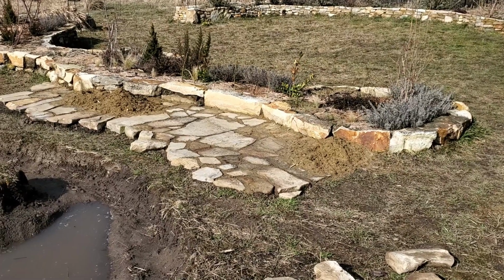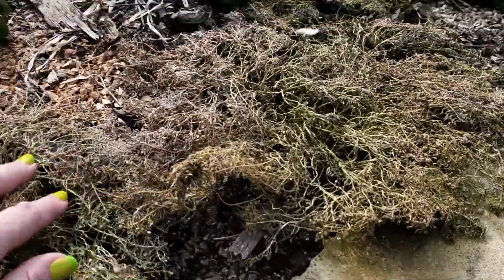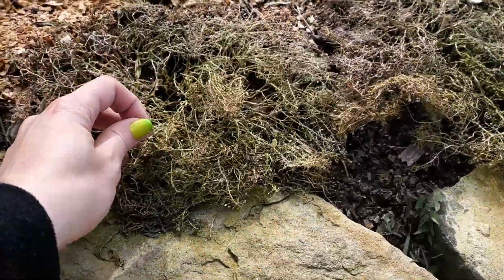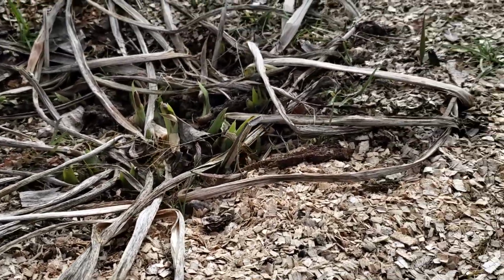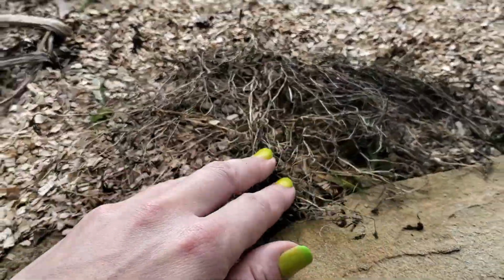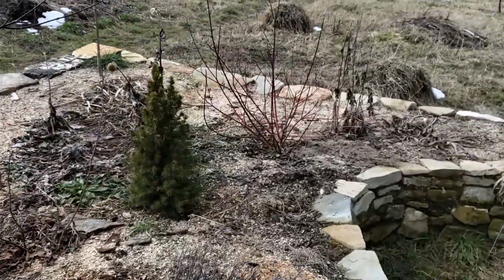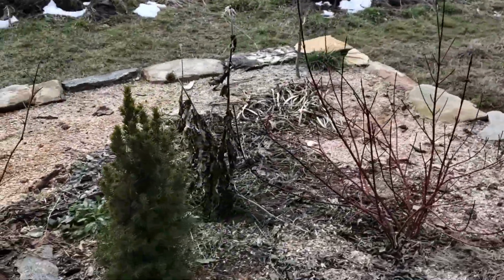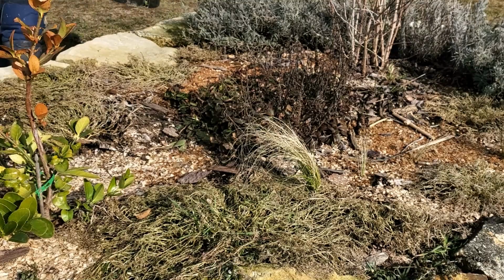Rock Flower Bed Cleanup 💚💚💚|Garden Entity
💚In this video, I'll be showing you how I clean up my rock flower bed in the springtime. This beautiful flower bed is home to a variety of plants, including Veronicas, Phalaris arundinacea, Lobelias, and miniature roses. With the arrival of spring, it's time to give this bed a little love and get it ready for the warmer months ahead.

💚I'll start by removing any debris or dead foliage from the bed, which will help prevent any diseases or pests from taking hold. Then, I'll trim back any overgrown plants and give the miniature roses a light pruning to encourage healthy growth.

💚So if you're looking for some inspiration for your own garden or just want to learn more about taking care of your plants, be sure to watch this video!